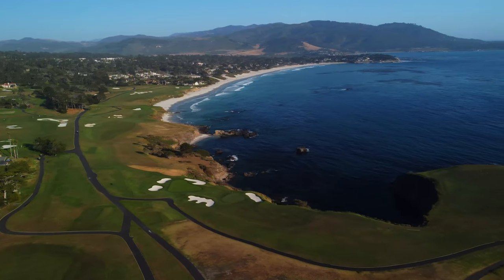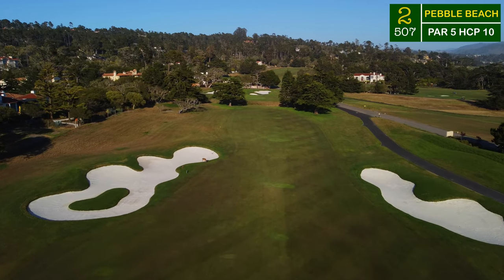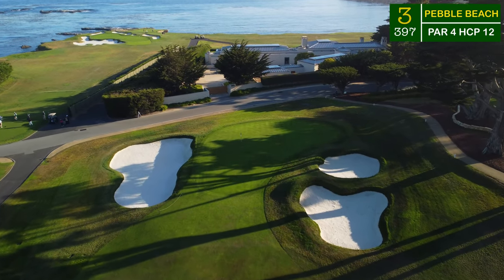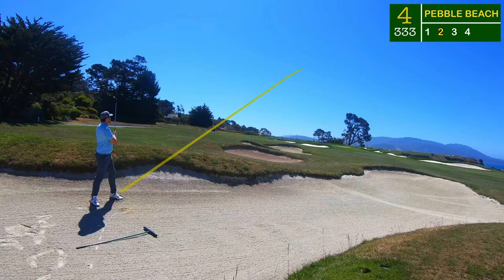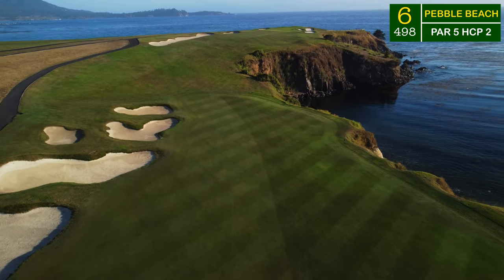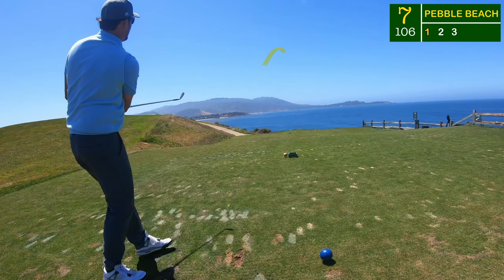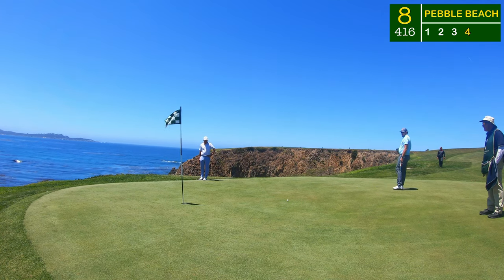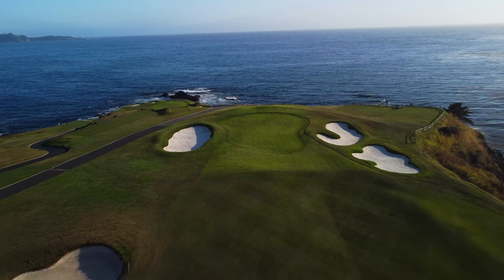I Played PEBBLE BEACH with NO Reservation | FRONT 9 Course Vlog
I finally got to tee it up at America's Number 1 public golf course! Pebble Beach Golf Links lives up to every single expectation, and more! I was lucky enough to snag an open slot on Father's Day Sunday, and teed it up like the pros in the US Open! A fantastic golf course deserving of all the accolades it's received over the years!

0:00 SUBSCRIBE !!
0:26 Hole 1 | Par 4 | 378y
1:43 Hole 2 | Par 5 | 507y
3:21 Hole 3 | Par 4 | 397y
4:48 Hole 4 | Par 4 | 333y
6:12 Hole 5 | Par 3 | 189y
7:07 Hole 6 | Par 5 | 498y
8:43 Hole 7 | Par 3 | 106y
9:48 Hole 8 | Par 4 | 416y
11:20 Hole 9 | Par 4 | 483y
12:56 SUBSCRIBE !!